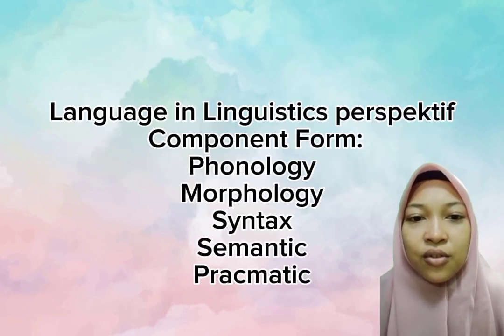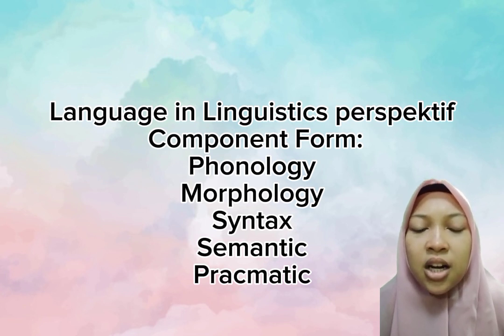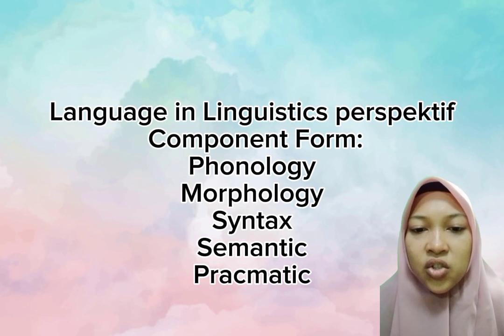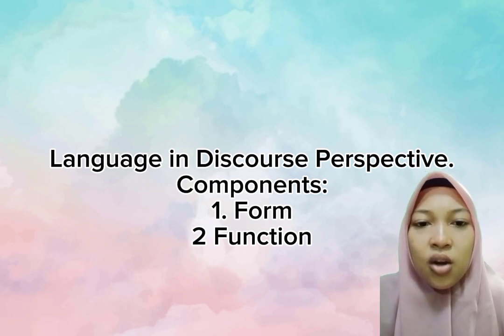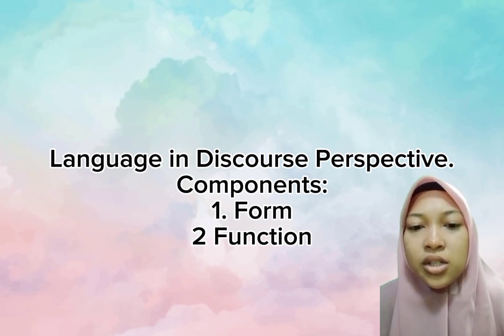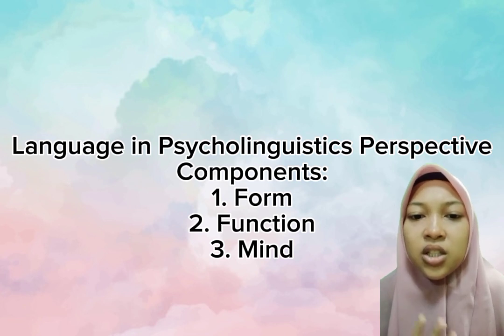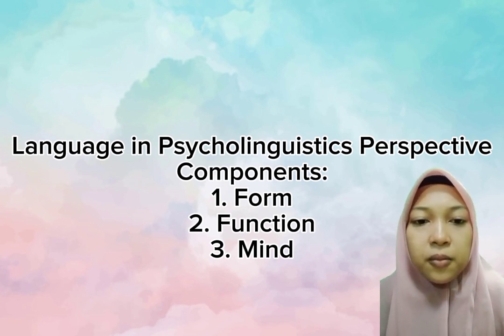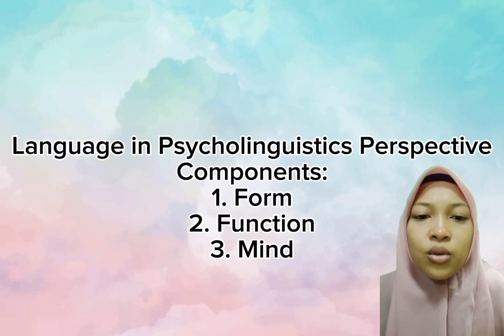Assigment 2_Psycholinguistics_Nur Suci Indah Sari